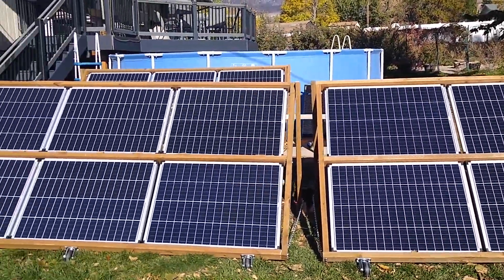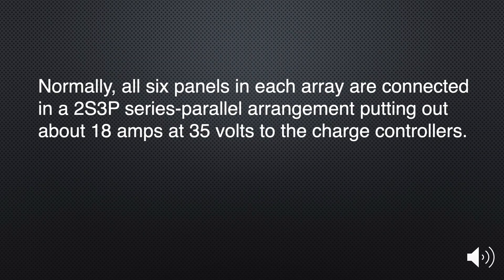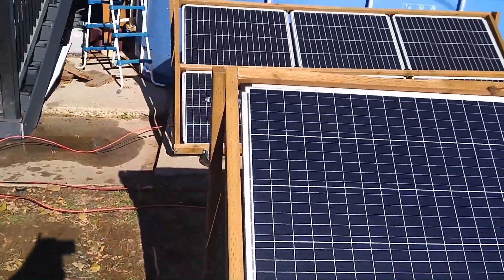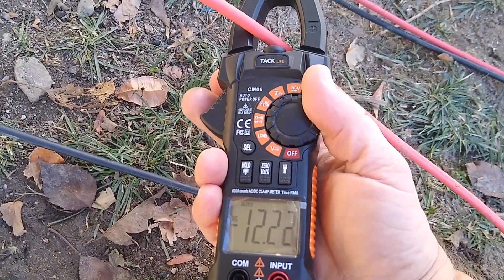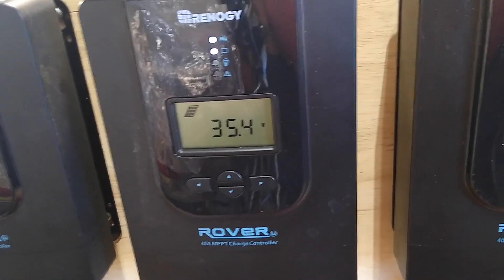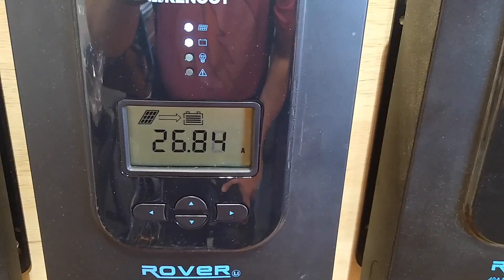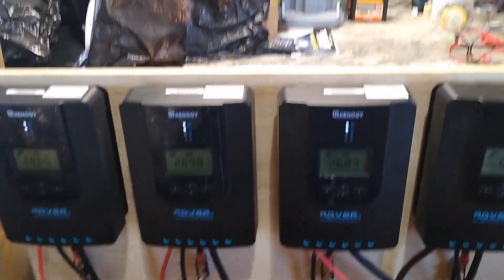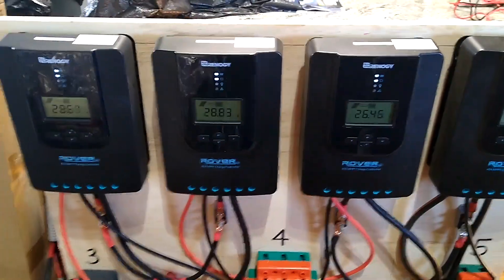Solar Panels Wired in Series vs. Parallel: Does It Matter? Maybe... Not.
I received many comments on my previous video where I showed the 2000 watt solar power system that I built to use if our power went out.  It’s a small system, generating only around 2100 watts nominally but it actually powers everything in my house except for the air conditioner and electric dryer.  Thank you to everybody that expressed interest in my system.

In that video, I made a comment that each panel output about 6 amps and there were 6 panels in each array for a total of about 36 amps per array.  A number of viewers concluded that I must have had the panels wired in parallel and their well-meaning advice to me was that I should wire them in series for better performance.  Whether the panels are wired in series or parallel, the charge controllers are still going to receive the same total amount of electricity and will output about 36 amps into the batteries.  That’s what this video demonstrates.

Yes, I recognize the advantage of wiring panels in series.  Conductors can be smaller.  I get it.  But for my simple 2000 watt system, it doesn’t make that much difference.  I happen to use a series-parallel combination.  It works.  ‘Nuff said.